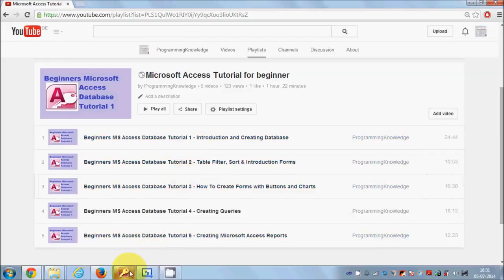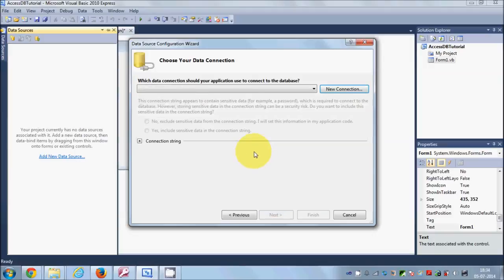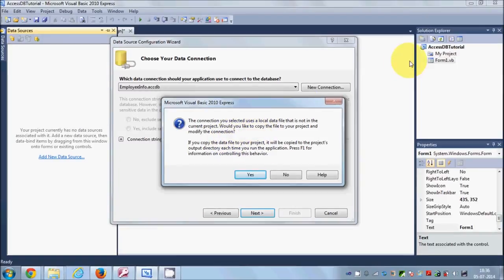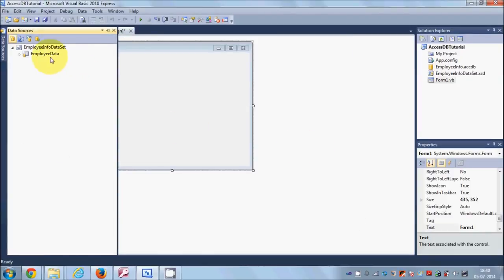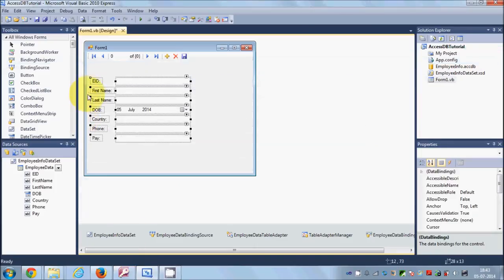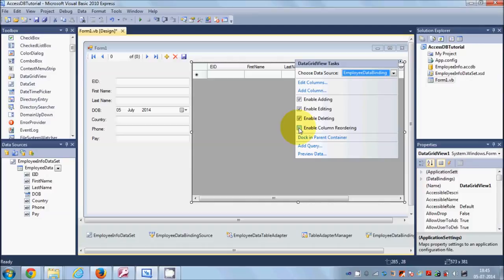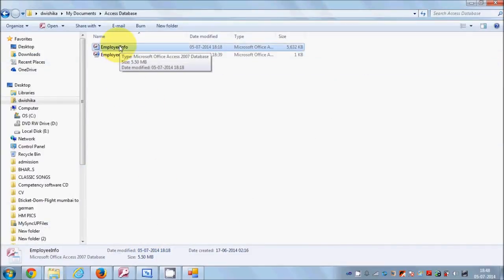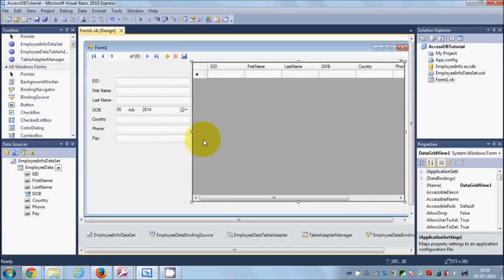computer Visval communication